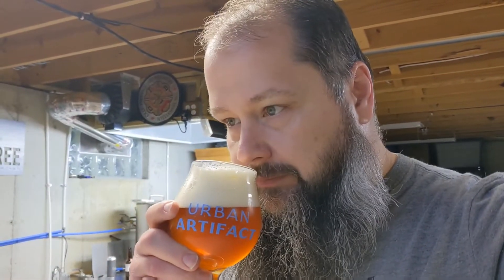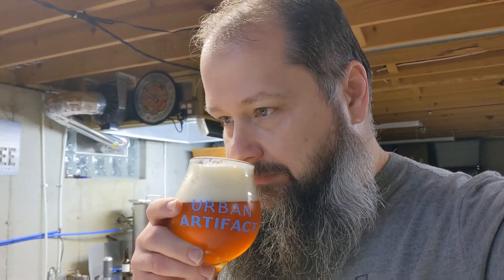Homebrew Wednesday #279. Quick SJPORR update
I'm all done! Overachiever!